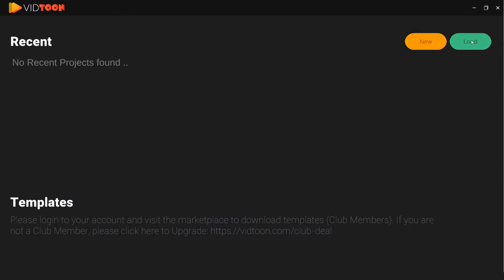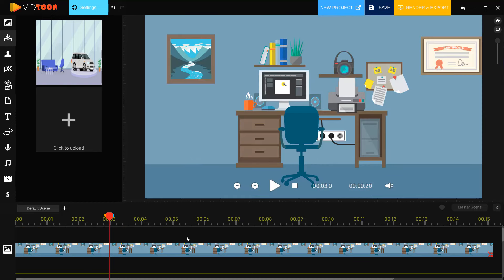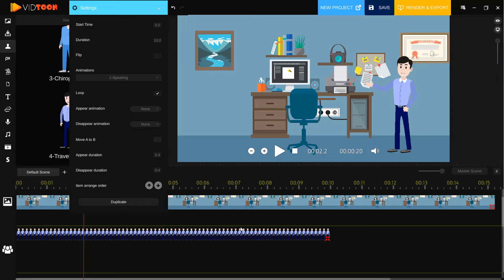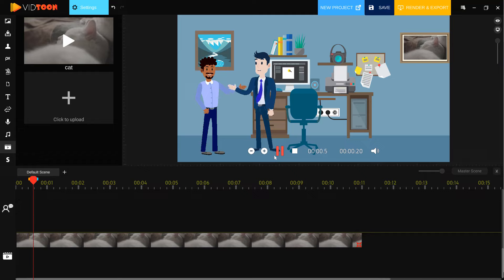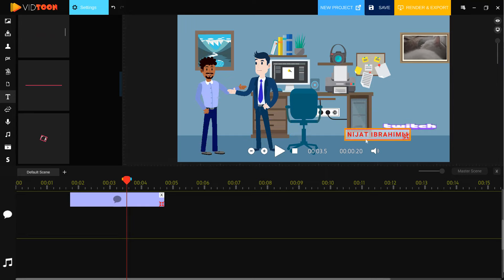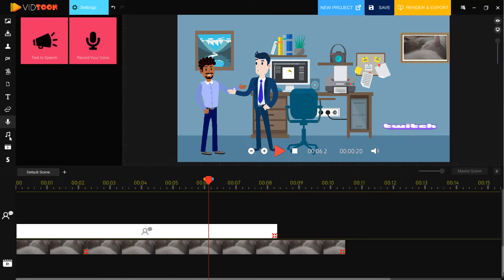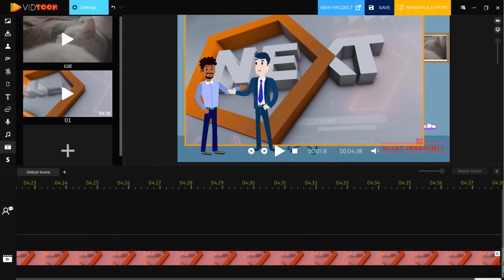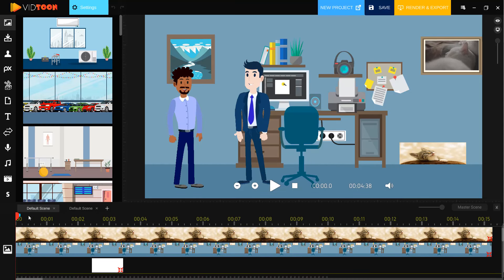2D Character And Explainer Animations